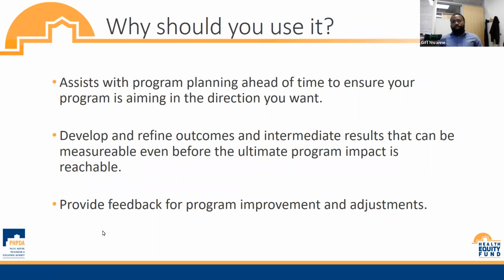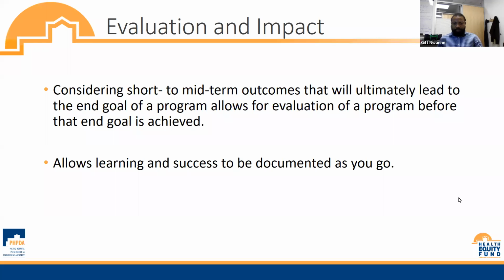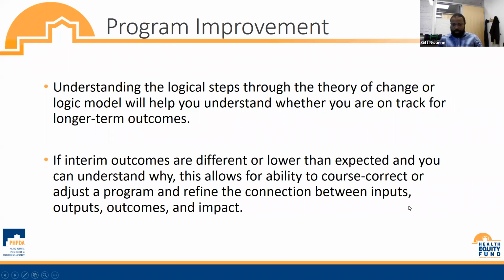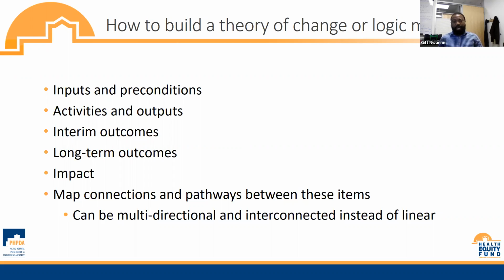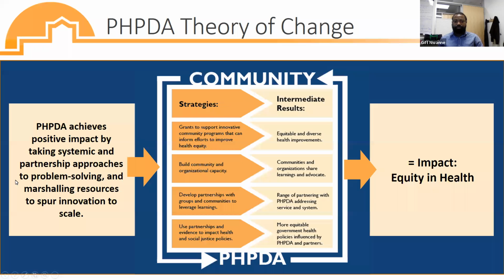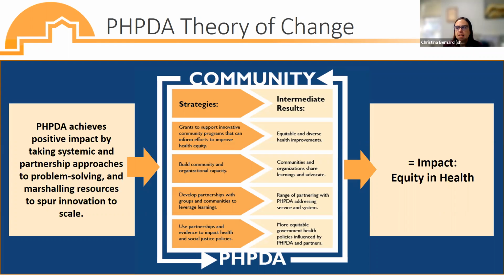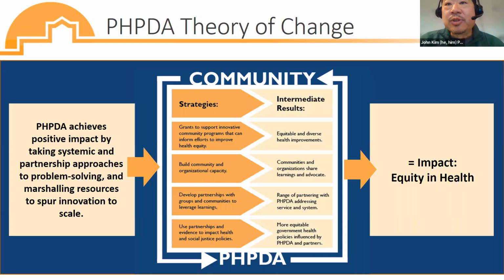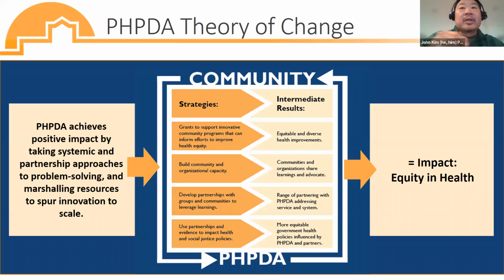PHPDA Introduction to Theory of Change